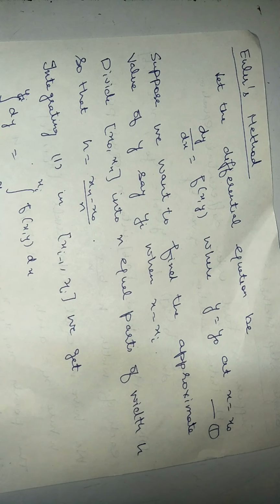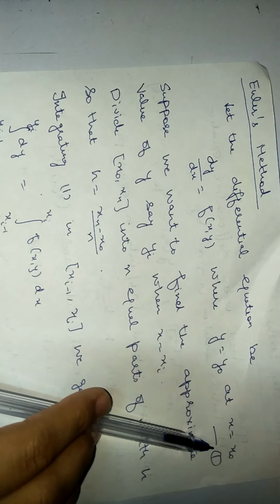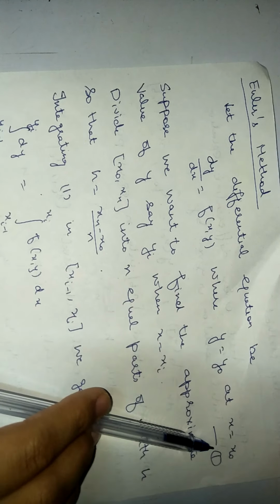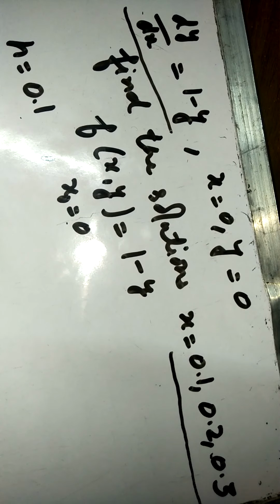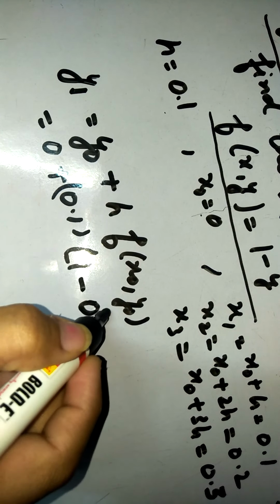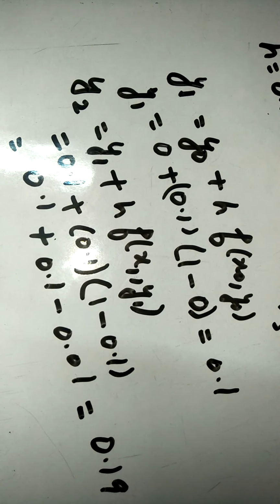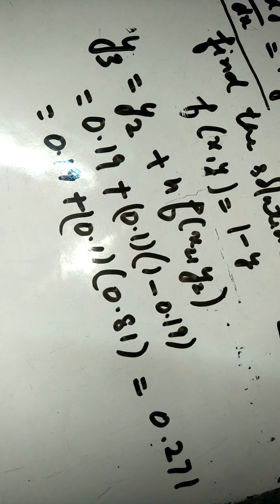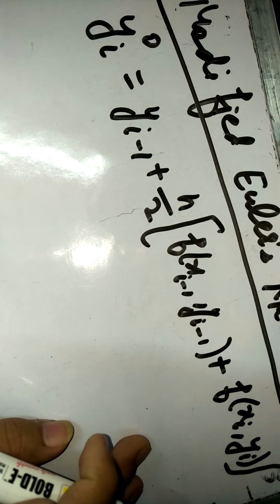Euler Method in Numerical Analysis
In this video explanation about euler method and   modified euler method with concept and examplesin a easy way.